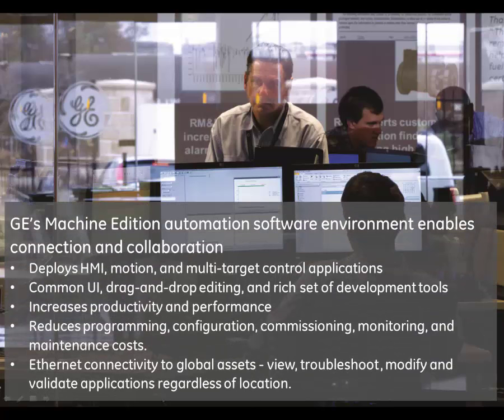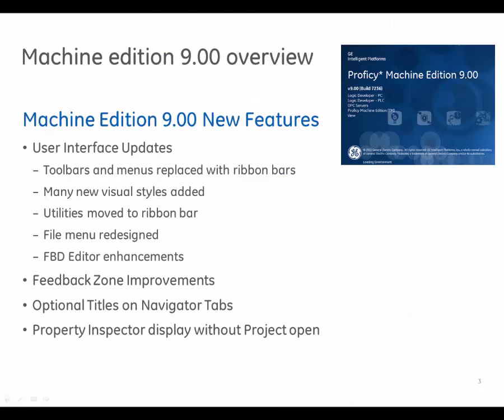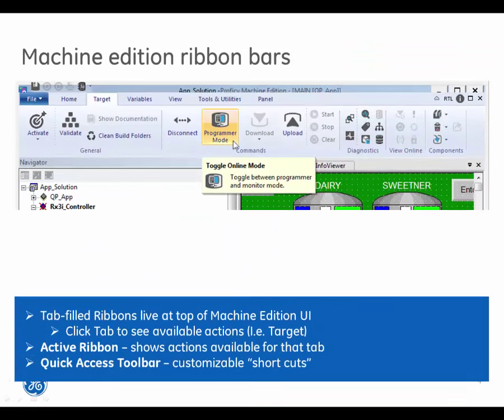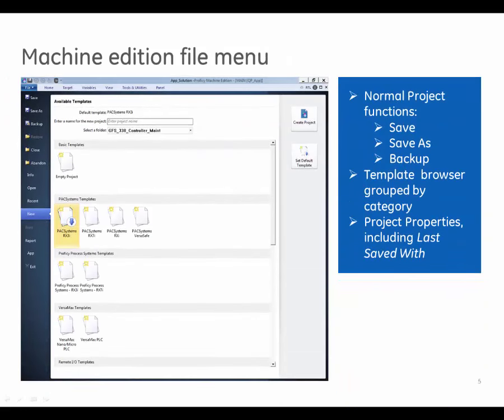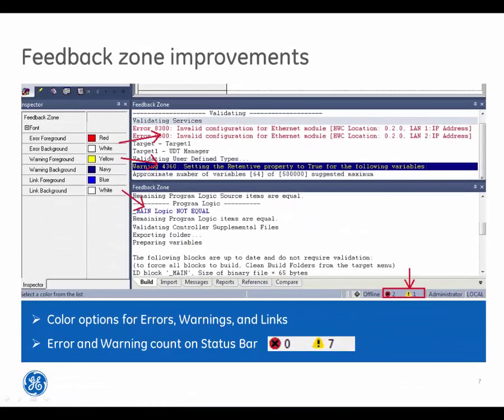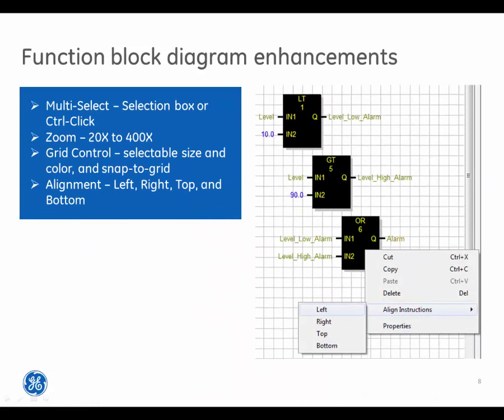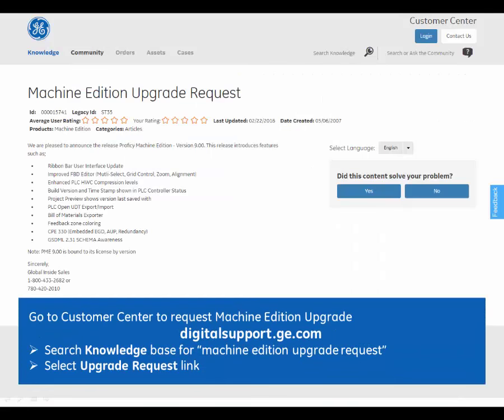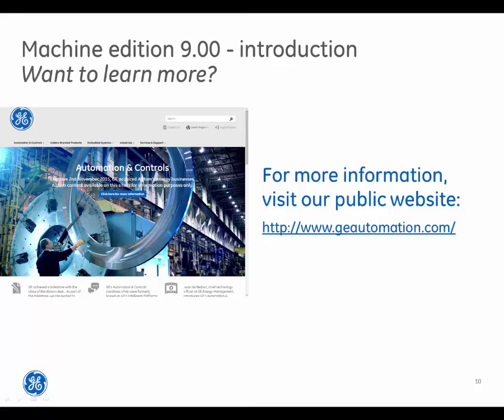Machine Edition 9.00 | Introduction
Welcome to GE's Solution Video Series. In this episode, we’ll provide an introduction to the Machine Edition 9.00 product release. GE’s Machine Edition automation software environment enables connection and collaboration

Machine Edition 9.00 has several new features, including user interface updates, feedback zone improvements, optional titles on navigator tabs, and the ability for the property inspector to display without any project open.